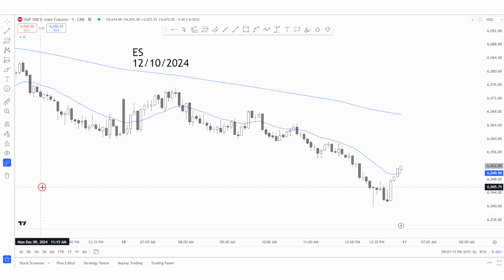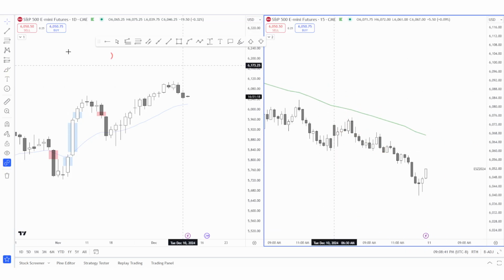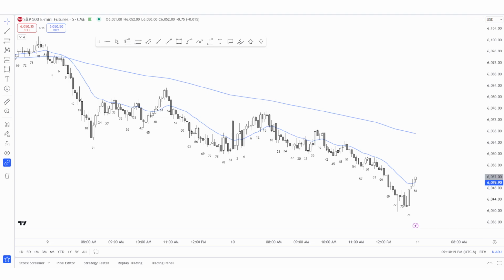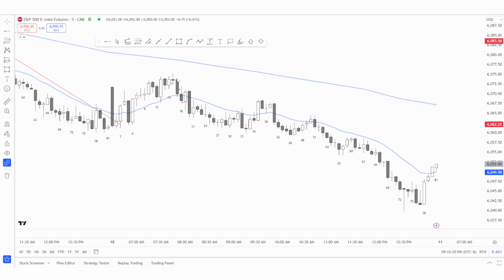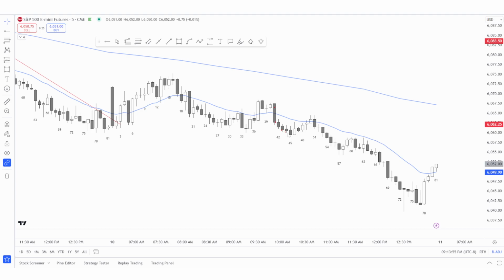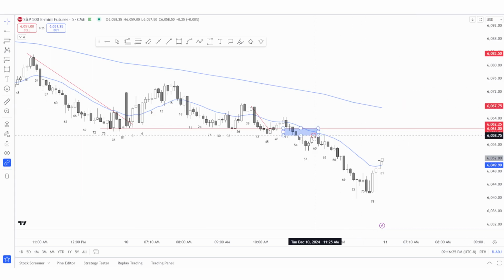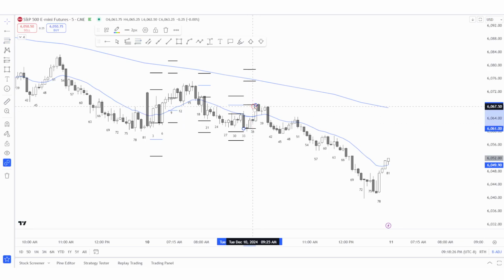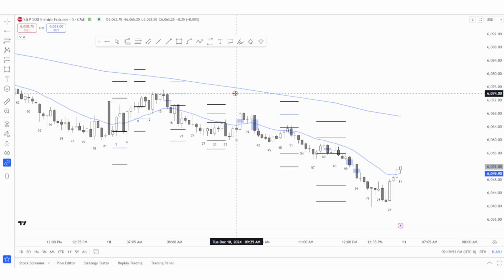Trade Setups / E-MINI Analysis | December 10th, 2024